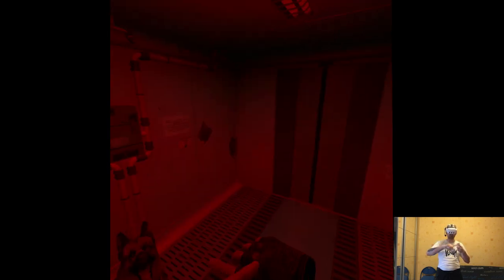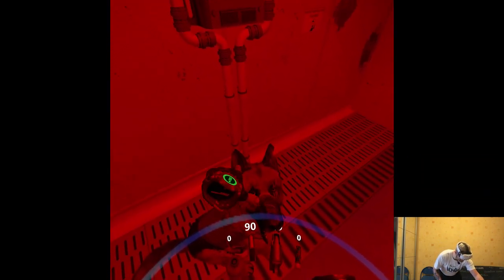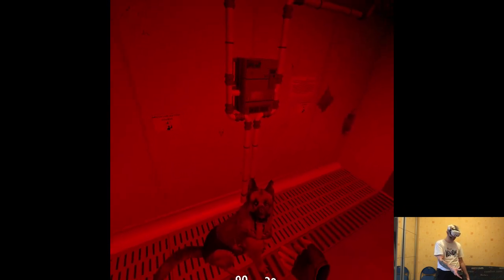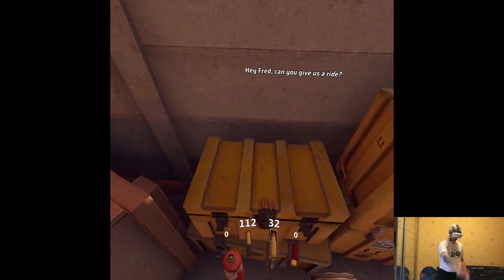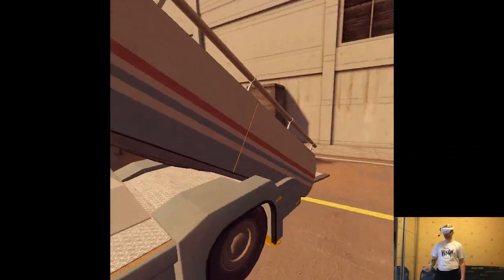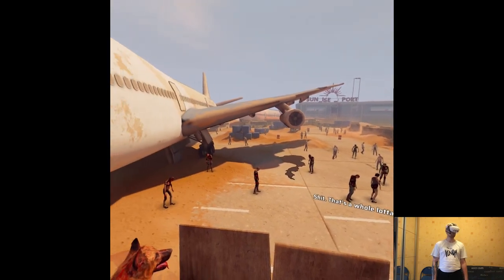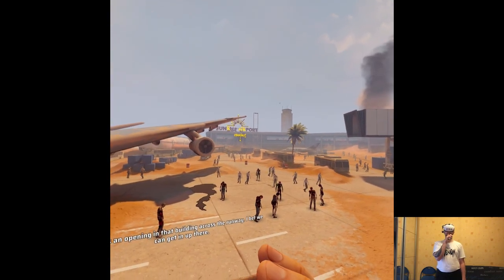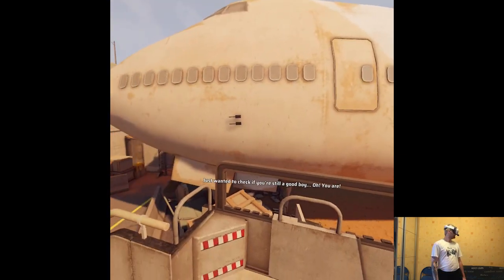QUEST 3 UPDATE - Arizona Sunshine 2 | Part 2 Gameplay | Meta Quest 3 VR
Hi

Tomorrow's most likely gonna be a release-free day so with that I'm gonna be just keeping up with the recent VR stuff same as I did today, I'll also keep an eye on the store if anything suddenly pops out per usual. Work situation seems to be almost resolved at last, we're in the final stretch of coming back to the old way of things which is good cuz I definitely was influenced by what was happening there and y'all know how important it is to keep a steady routine for me, fingers crossed it'll wrap up soon and I can mentally rest lol.

Short PC specs:

i9-9900KS
RTX 2080ti
32GB RAM 3200MHz
2TB SAMSUNG 970 EVO PLUS M.2